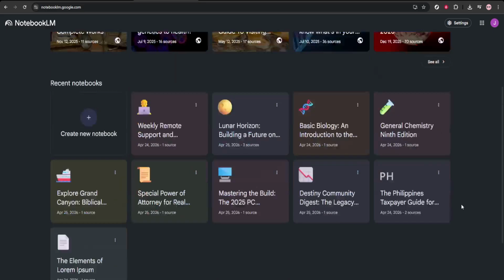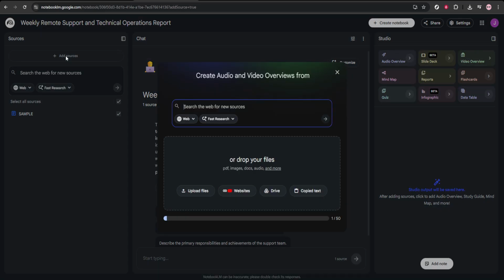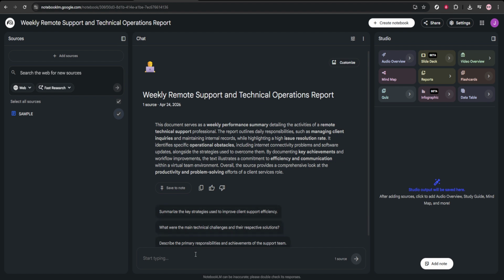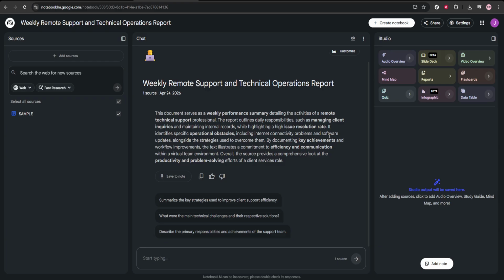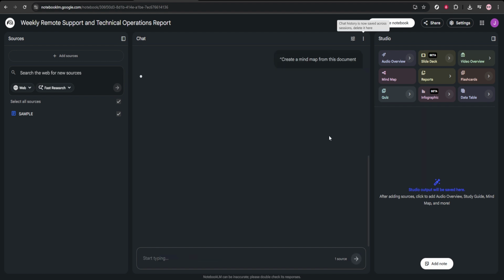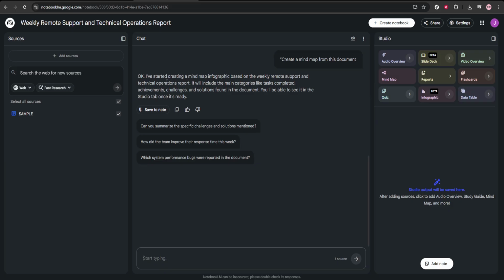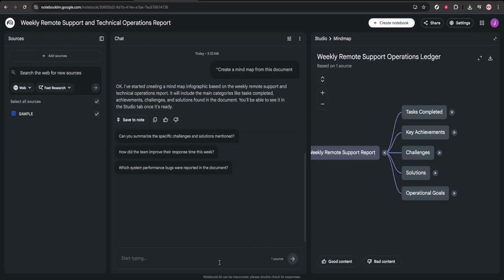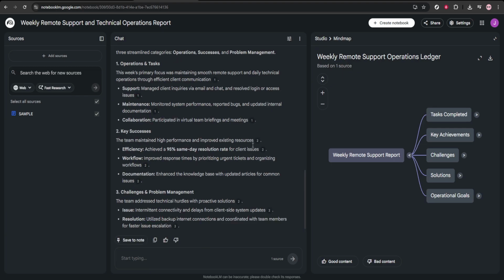How to Create a Mind Map Using Google NotebookLM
In this video We will show you How to Create a Mind Map Using Google NotebookLM